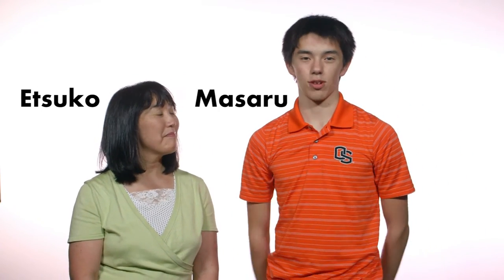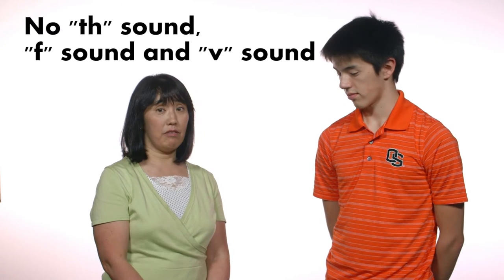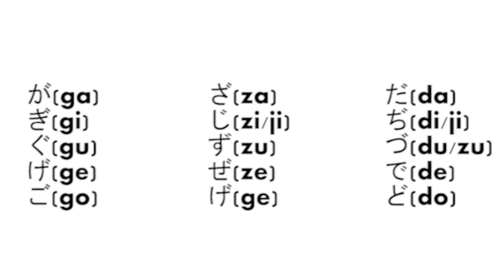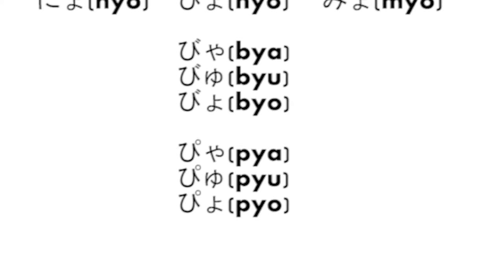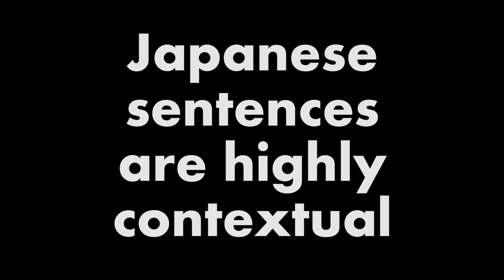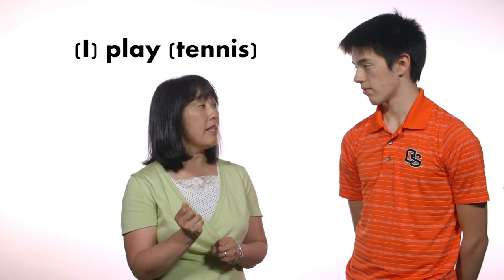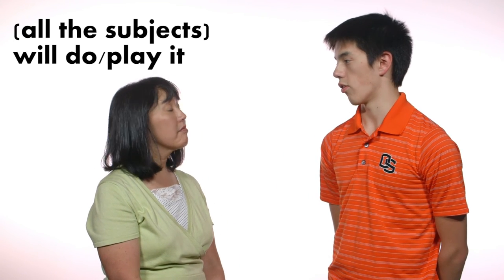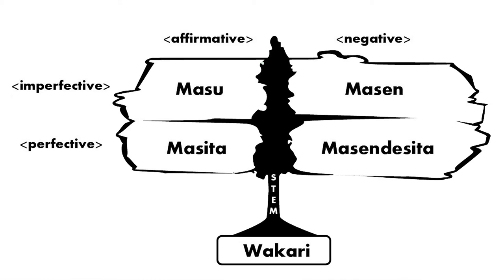JPN 111: Lecture - Week 1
1) Introduction- 0:13
2) Sound System- 0:52
3) Japanese is Highly Contextual- 4:11
4) Verbal Sentence & Conjugation- 5:01
5) Sentence Ending Particles- 7:41

MUSIC ATTRIBUTIONS:
"hope song" (opening/closing song)
Composed by: Dominic Rablah (PRS)
Published by: Synctracks

"mists" (section starts)
Composed by: Toby Herschmann (PRS) & Dominic Rablah (PRS)
Published by: De Wolfe